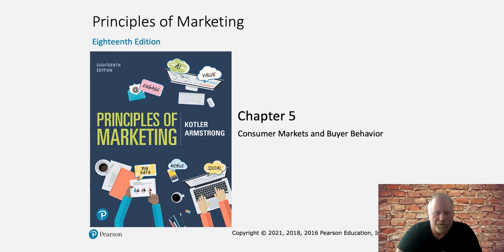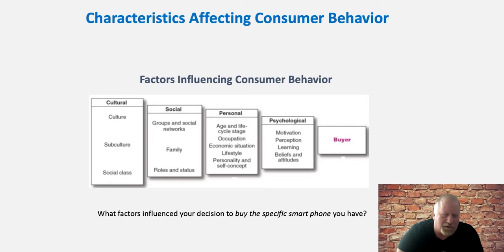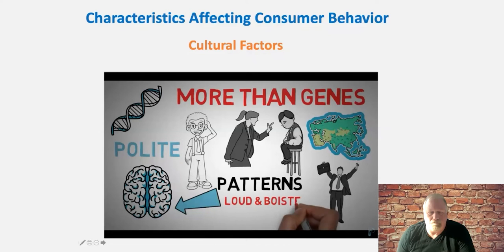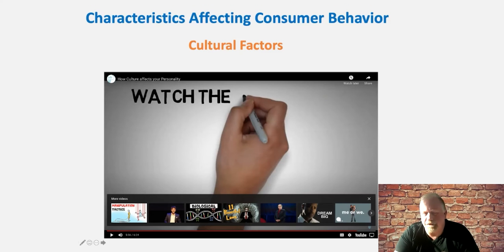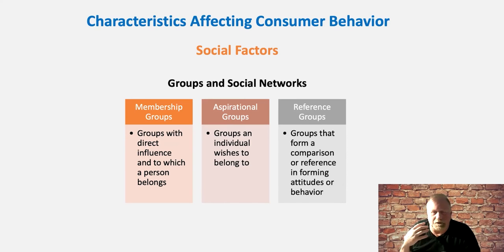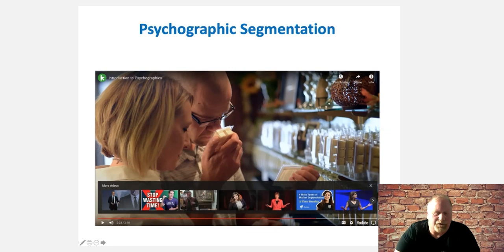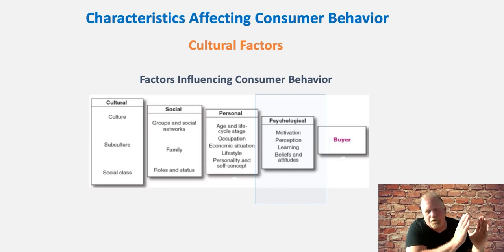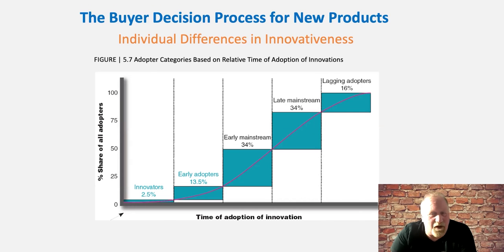Chapter 5 - Consumer Markets and Consumer Buyer Behavior - 09/09/21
This is the video for the introduction to marketing course taught at the University of Houston in the fall of 2021 for chapter 5 on 09/09/21

Students should complete the following assignments by September 13th, 11:59 PM.
1. Chapter 5 video quiz.